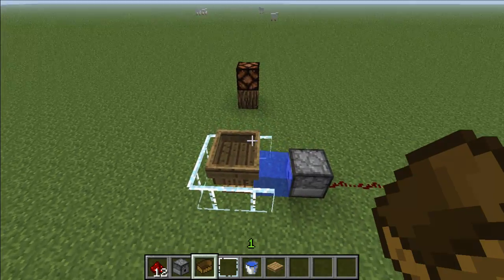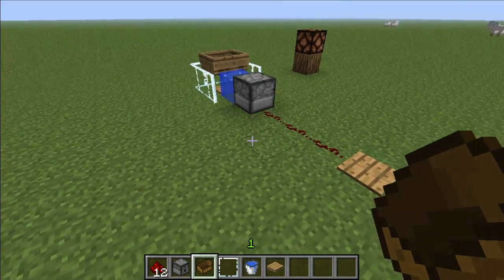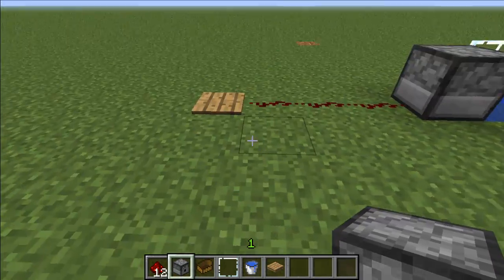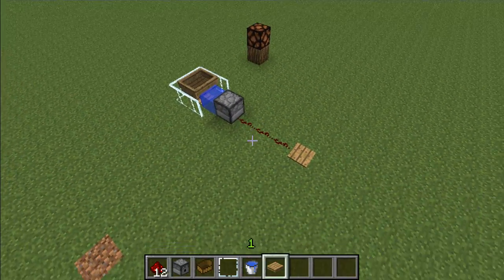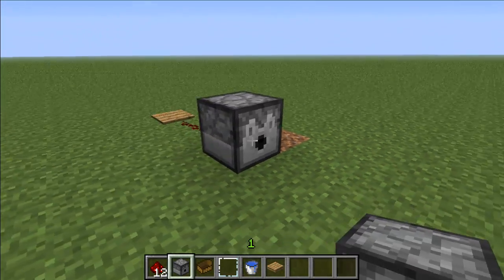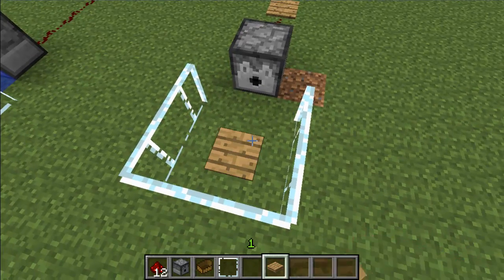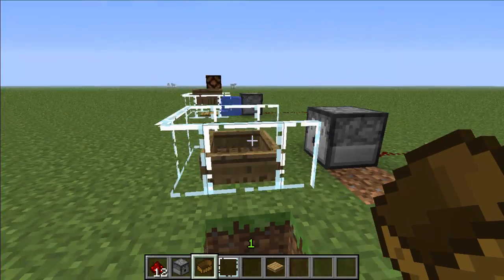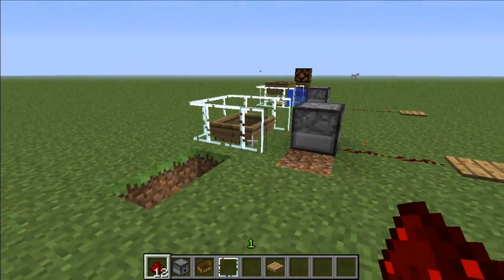Minecraft: How to Make a T Flip Flop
In this video i will show you how to make a t flip flop in minecraft 1.3 with boats and other materials